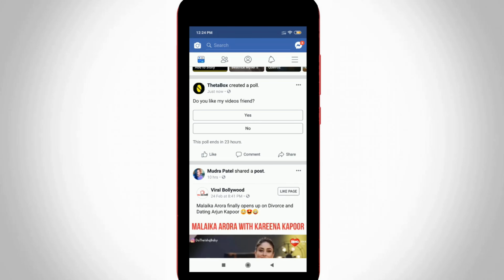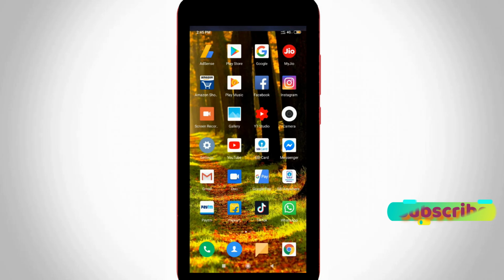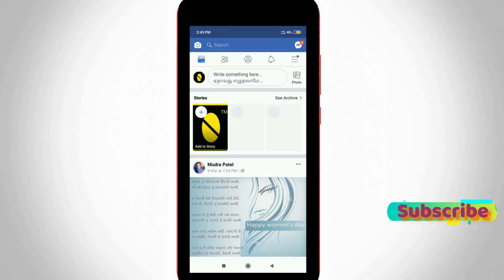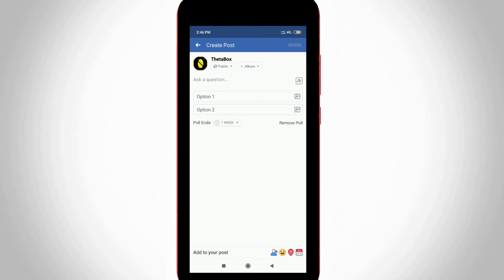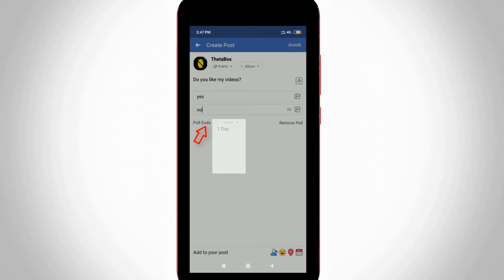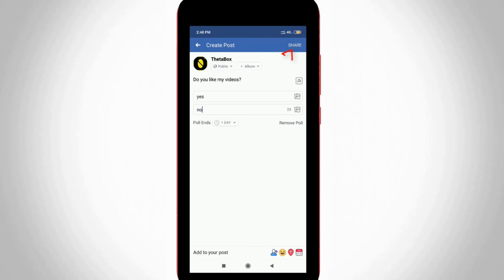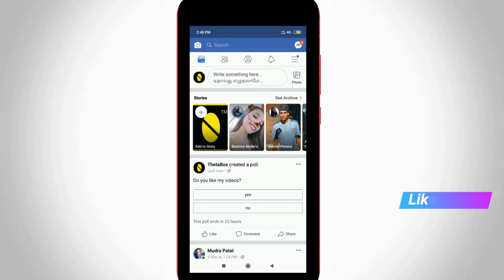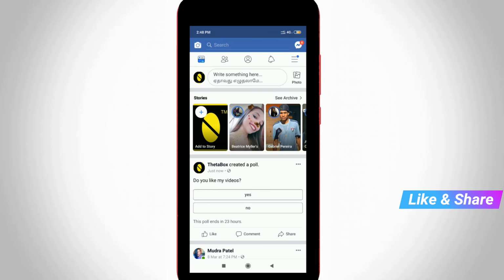How To Create Poll On Facebook Page & Make Answer With More Than 4 Options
This tutorial is about how to make poll on facebook messenger story.

This new update is 2022 released and works for all android mobile devices and ios iphone.

But if you use pc to create the reactions event,it is easy to follow it.

This video also available in tamil,hindi kaise banaye and telugu.

how to create a poll on facebook timeline with more than two options :

1.Long time i have the one doubt,about how to make a social survey with multiple answers.

2.But today i get the answer to add the live reaction voting feature for your business page and status.

3.Also watch this live count if you post anything in your story section.

4.And use group chat with pictures in your question during polling.

5.Just open fb app and then complete your account login informations.

6.Press that post section and then select polls.

7.There is possible to adding the more than options with 3 and 4.